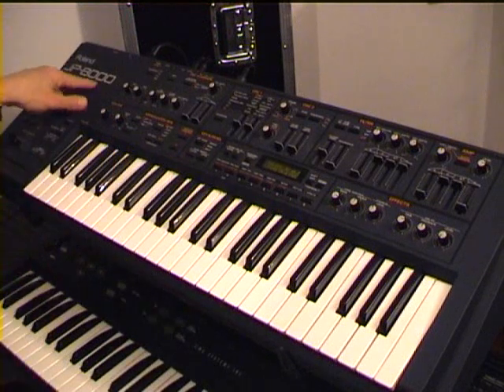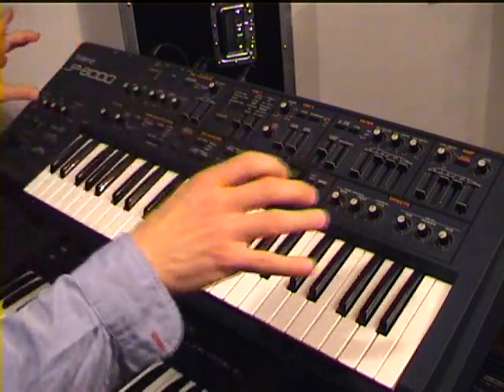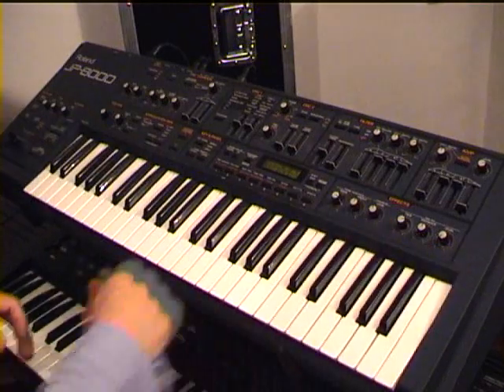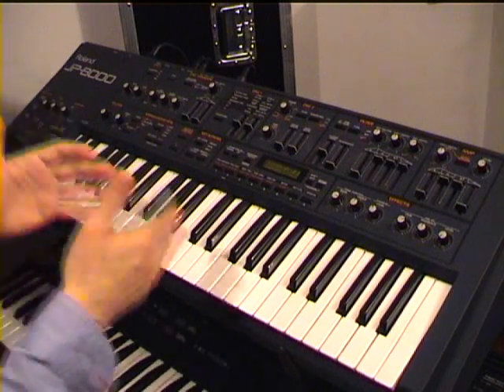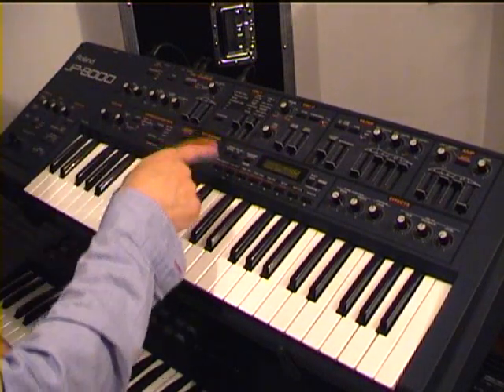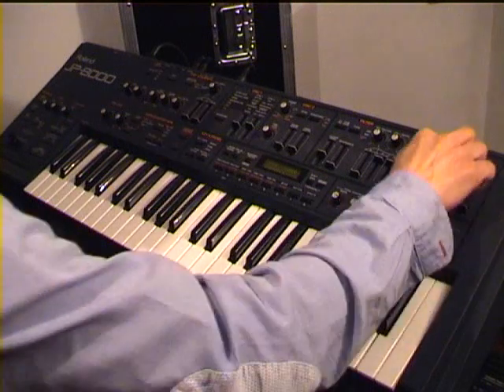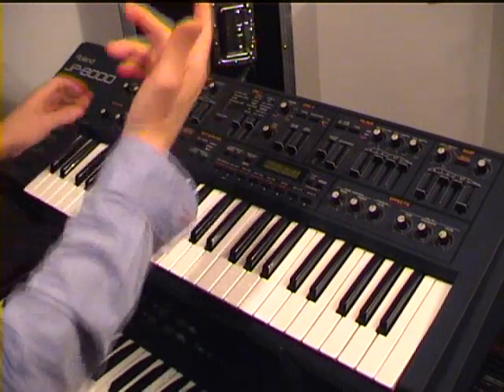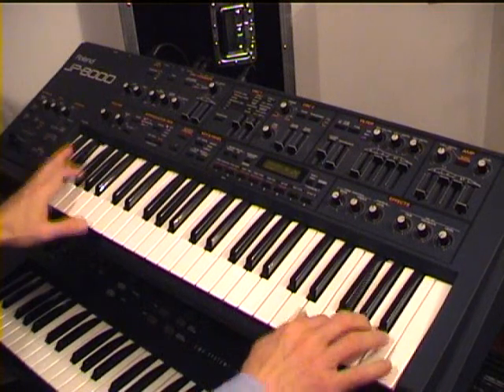Testing my Roland JP8000 (talk/sound demo) after maintenance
Though I am not much keen into these kind of talk videos, there were some request to do this way with the JP, so here it is. A brief tour around my JP8000 with some explanation of the Super Saw (trance signature sound), plus some of the sounds I have programmed for these last years.